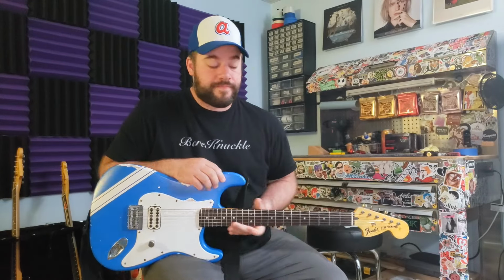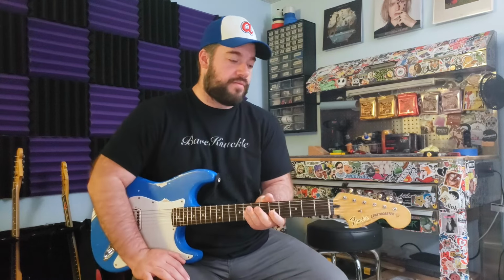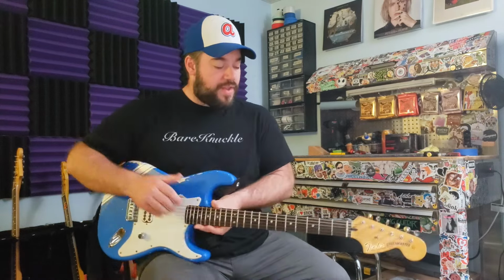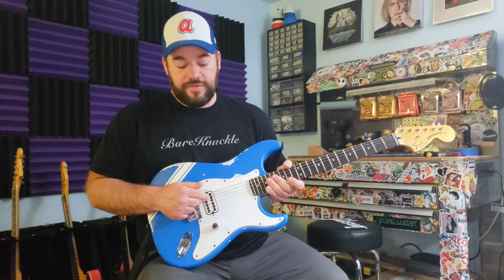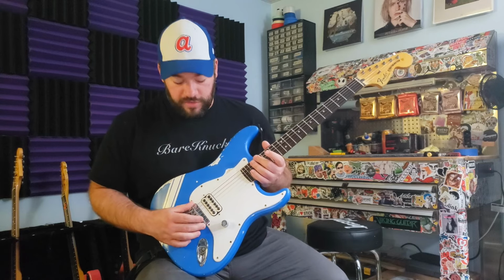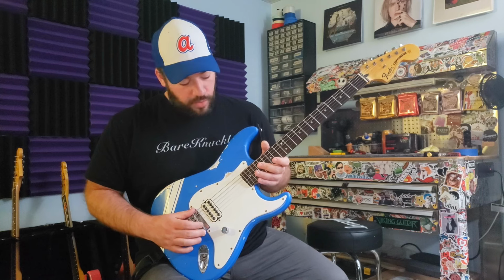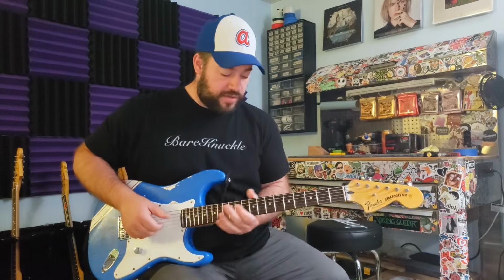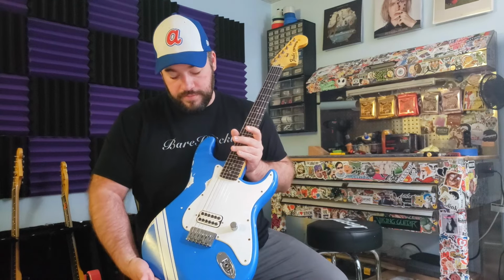Blue Relic Tom Delonge Fender Strat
Gear I use:
Guitar: custom tom delonge strat
Pickups: SD invader
Amps: Fractal AxeFX 2 .
Strings:  Ernie Ball Strings. sometimes hybrid slinky, sometimes skinny top heavy bottom depending on the tension i want on the guitar. i tend to use the lighter strings on guitars i like to track leads with. and heavier strings on rhythm guitars
Picks: 60mm dunlop tortex
DAW: Reaper for all my recording software.